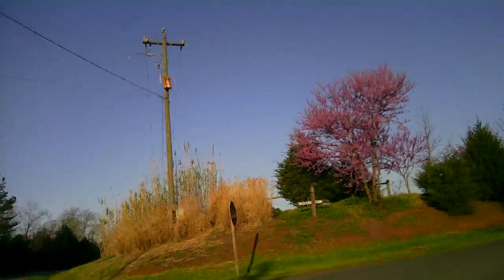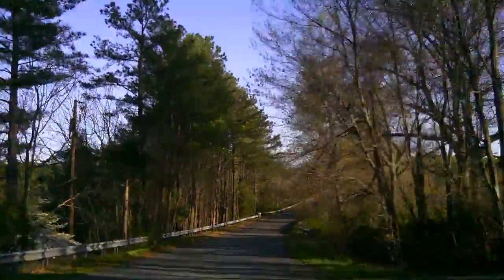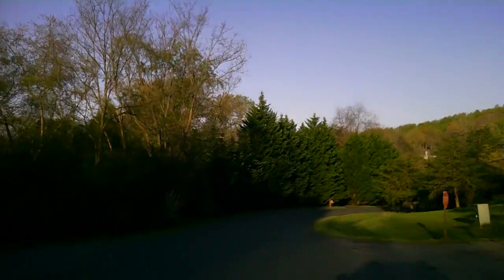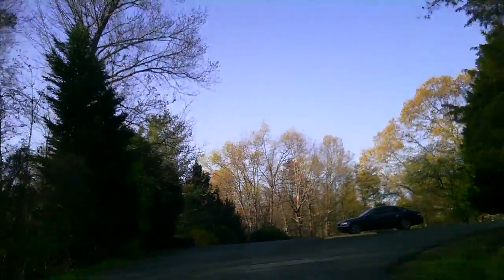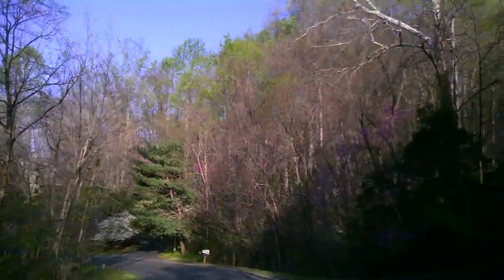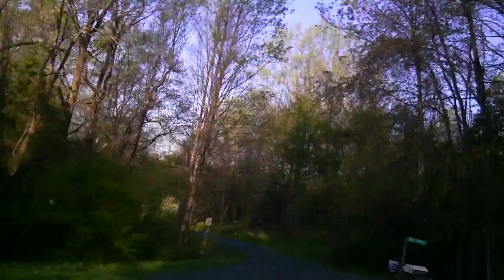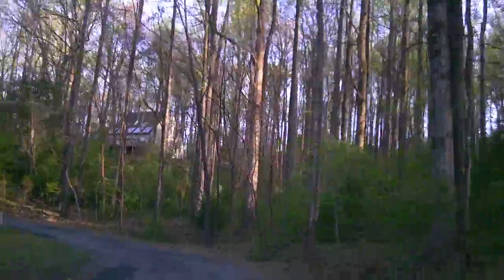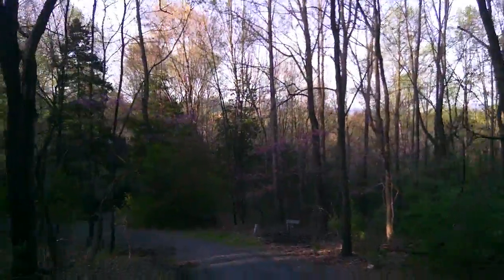Peacock Hill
A brief drive-through of the Peacock Hill neighborhood just outside of Charlottesville, Virginia - showing the approach, the location and the context of the neighborhood.